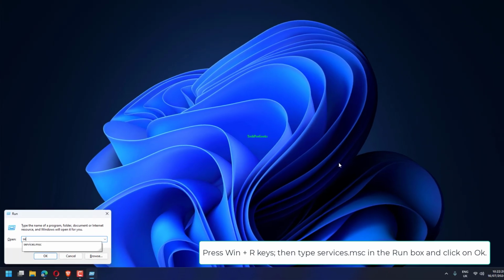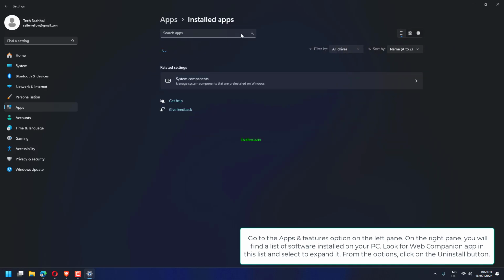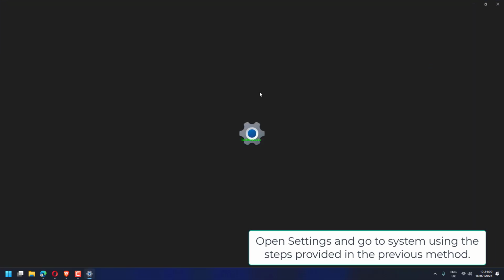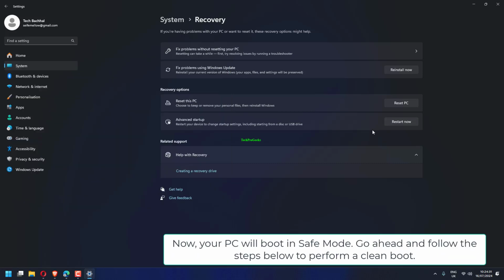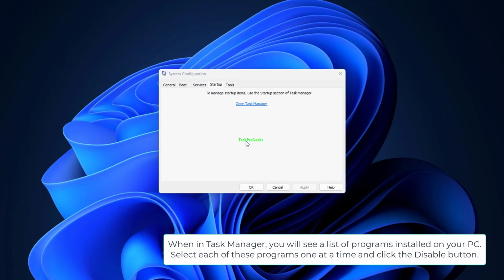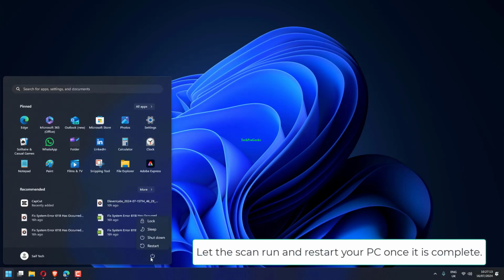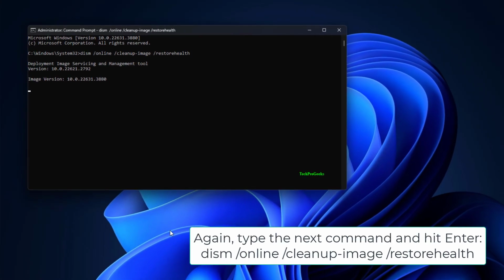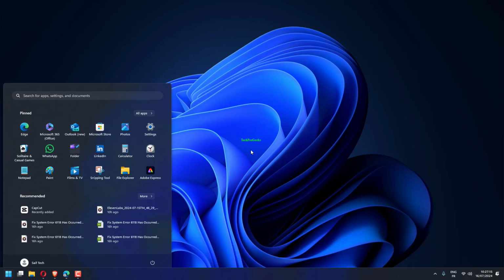Another Instance Is Running Error in Windows 11 -6 Fix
Tired of encountering the "Another Instance Is Running" error in Windows 10 or 11? This video offers multiple solutions to help you resolve this frustrating issue. Learn how to identify and close conflicting processes, update your applications and system, and perform additional troubleshooting steps to regain normal functionality. Discover effective methods to prevent this error from recurring.

00:00 Intro
00:10 Set Workstation Service to Automatic
00:37 Uninstall Web Companion from PC
01:10 Update Windows
01:31 Clean Boot PC  From Safe Mode
03:11 Run SFC Scan
03:38 Run DISM Scan
04:57 Outro